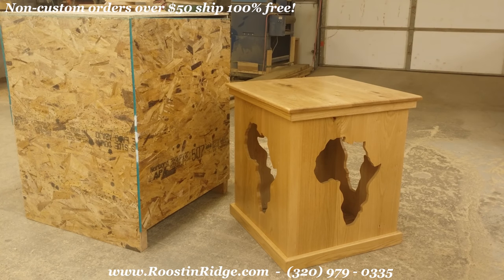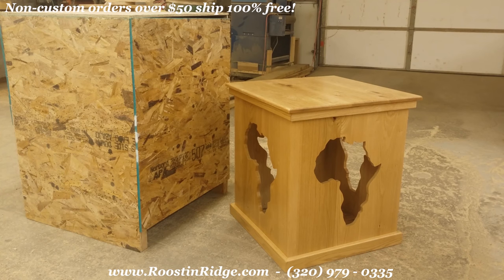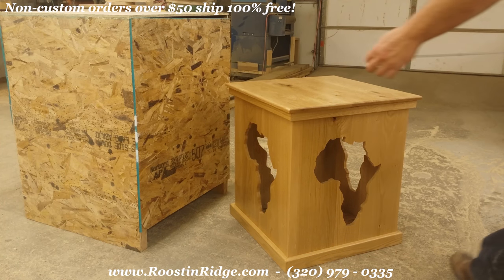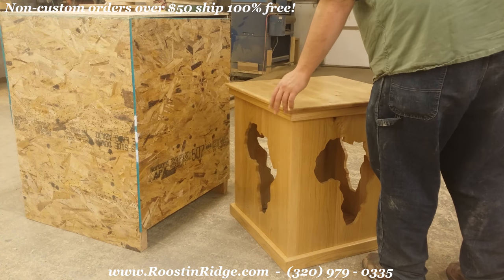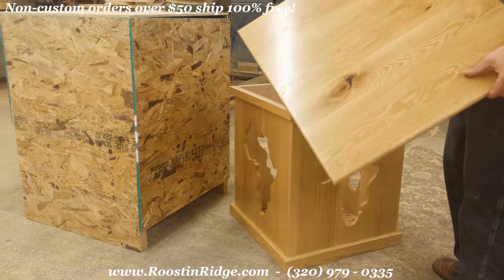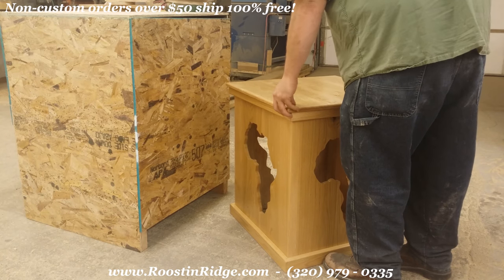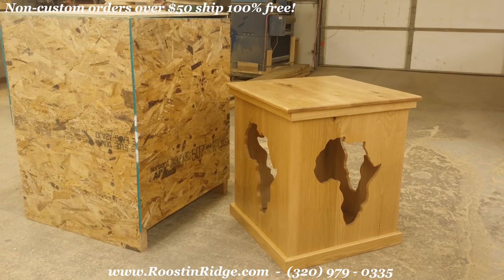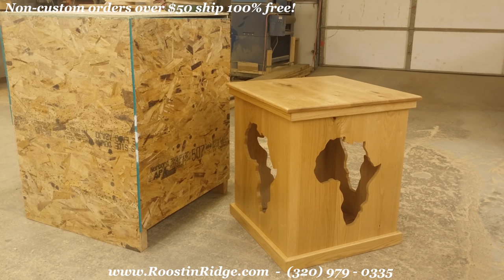Taxidermy Pedestal with African Cut-outs by Roostin Ridge Woodworks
This is a custom made taxidermy pedestal for a Cape Buffalo. It measures 26" X 26" X 29" Tall. It is made from Red Oak with our clear waterbased finish for excellent feel and protection.

We design and build everything from small antler panels, fish panels, bark on fish slabs, to Taxidermy Pedestals. We have several sizes and designs to meet any budget.

Need something custom made? No worries! We build 100's of custom pedestals every year!

Want to talk to a human? No problem we are here to help (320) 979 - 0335.